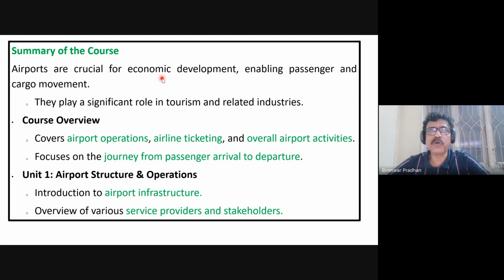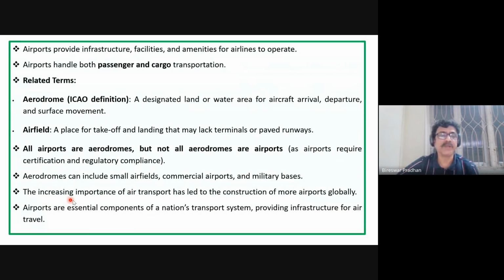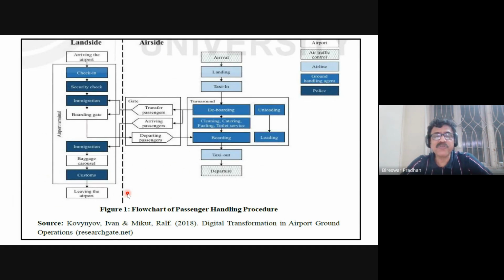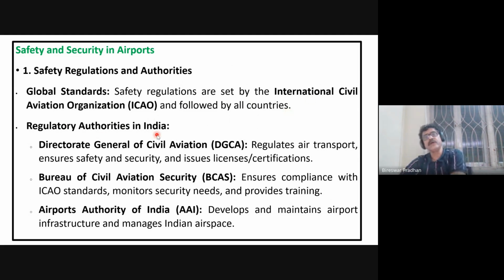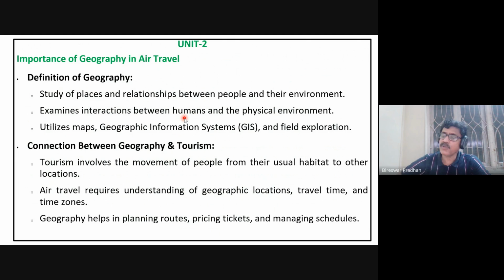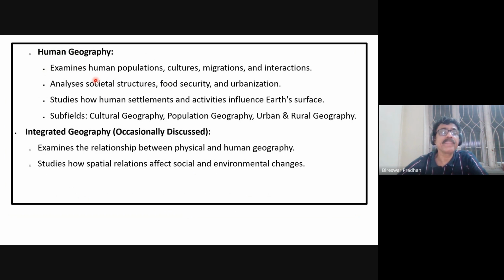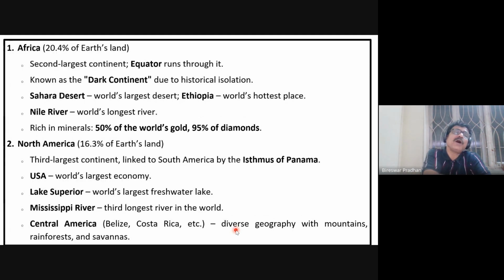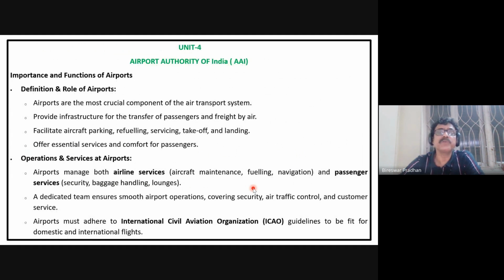BTMS-185 [Class- 1/4]